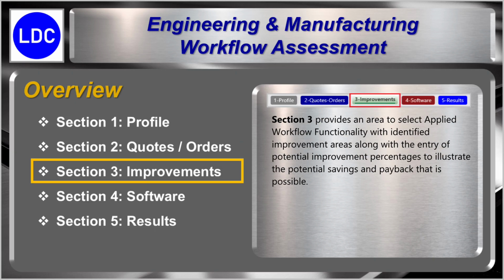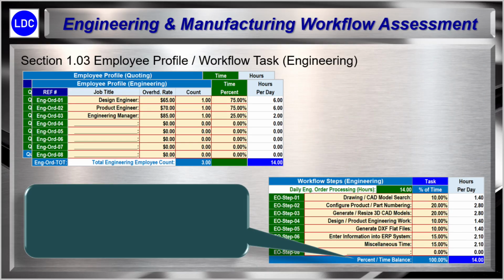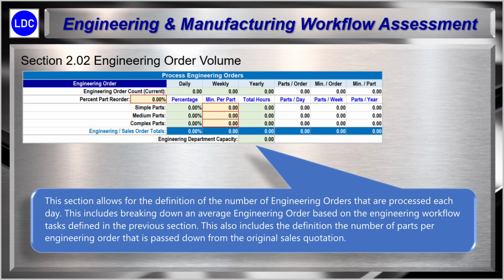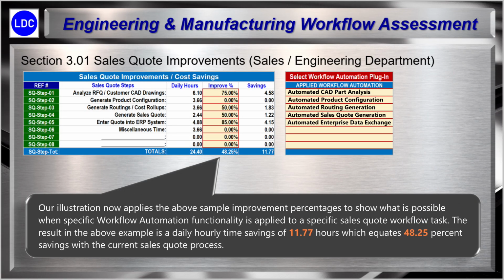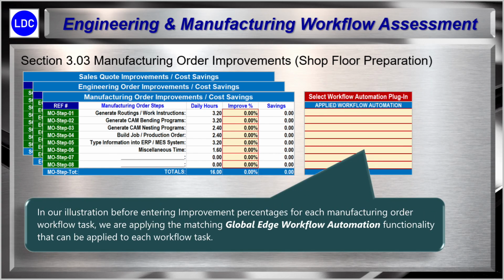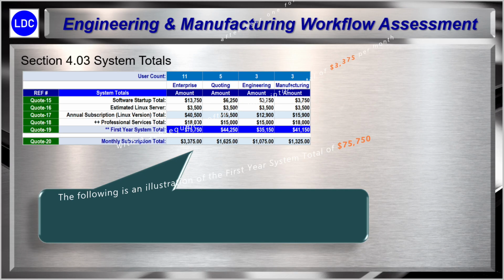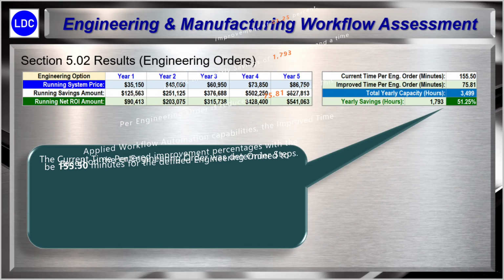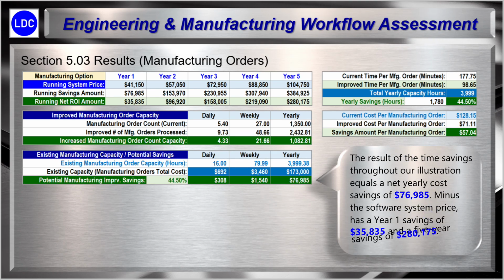Global Edge Engineering & Manufacturing Assessment